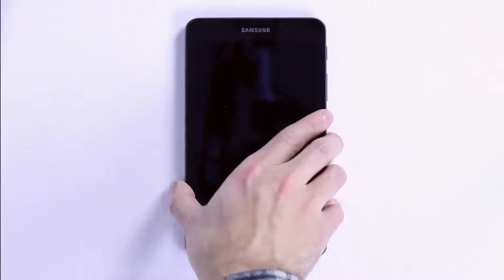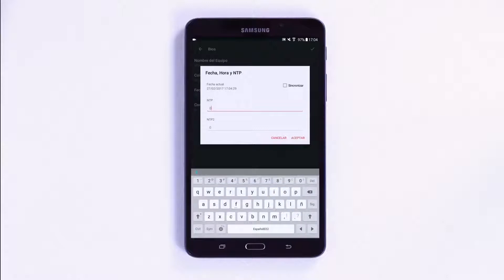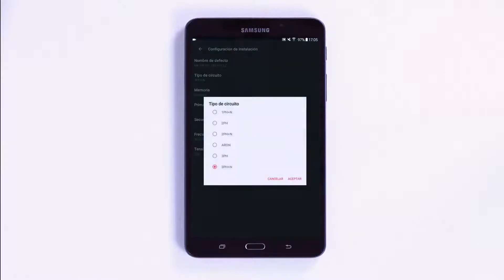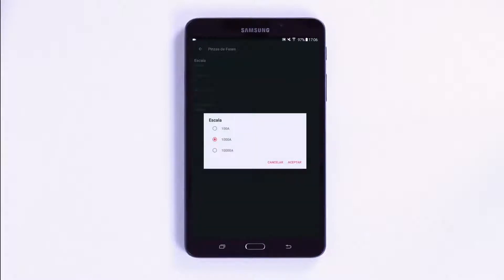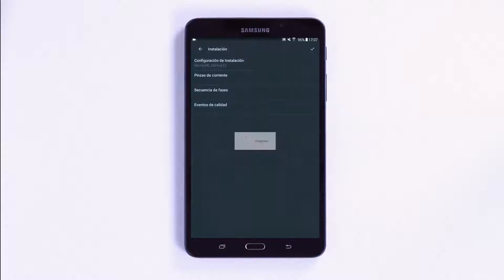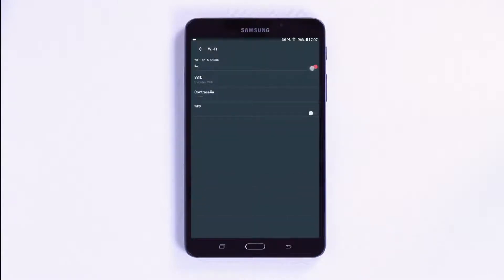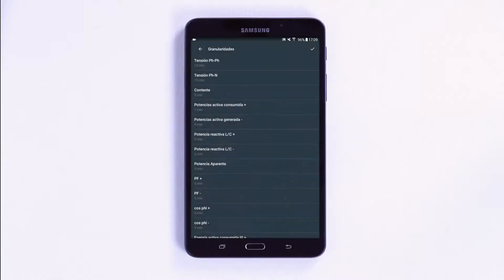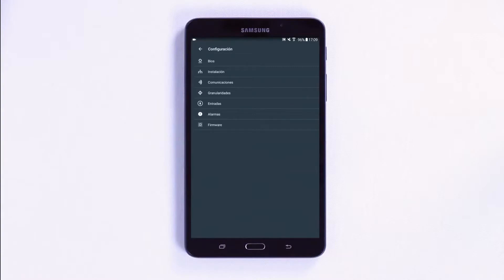How to configure MYeBOX portable power analyzer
MYeBOX® is an intuitive portable power analyzer that provides detailed information on all electrical parameters, on the network quality and transients of an electrical installation, providing full access to the information by connecting you directly to the unit via the app from mobile devices or by connecting you to the Cloud.